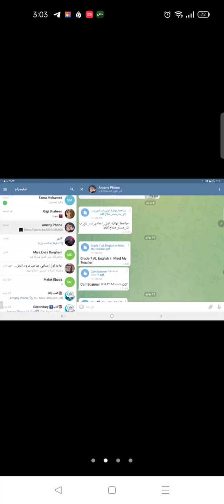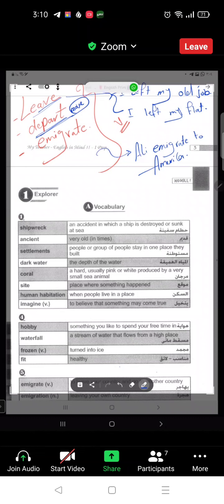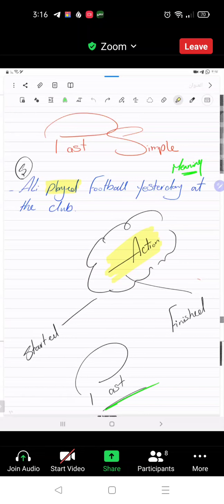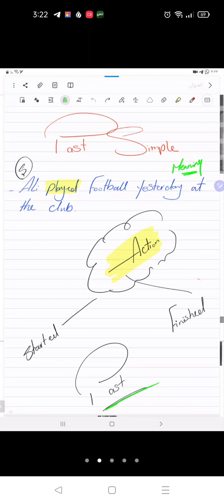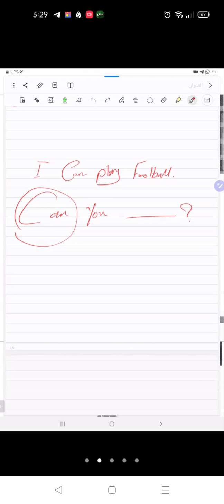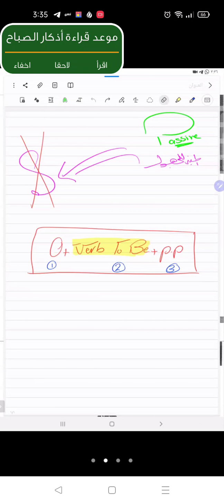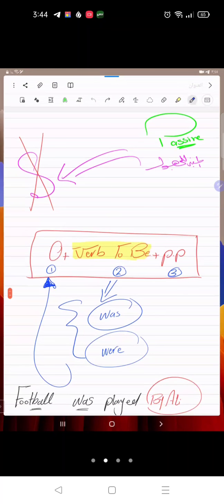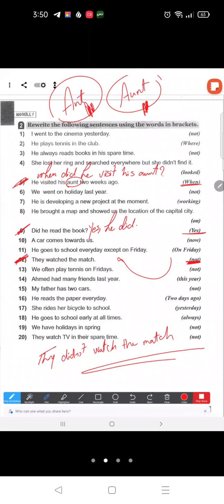prep1️⃣..T1..First lesson..Past Simple Tense.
Amany Esmail